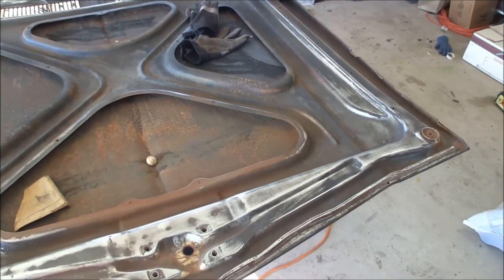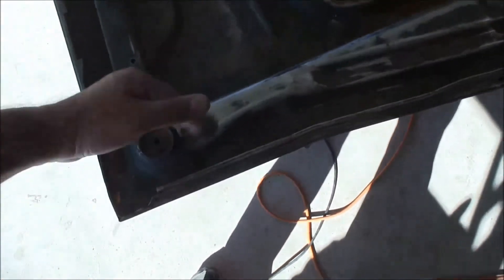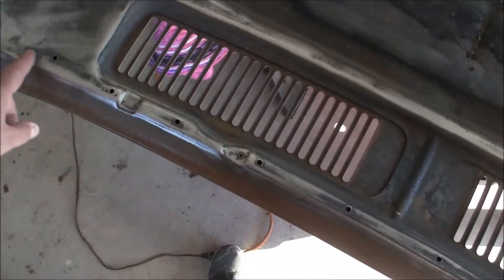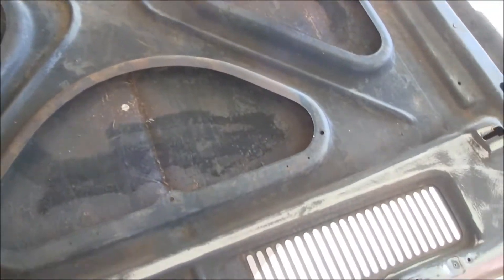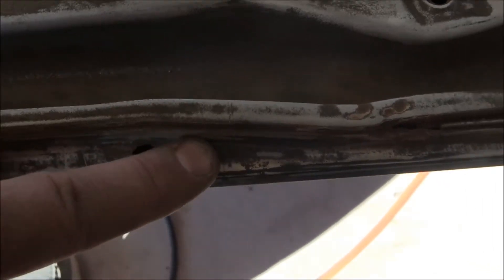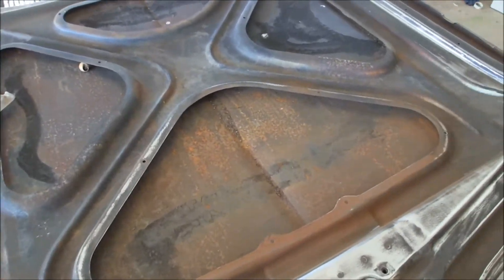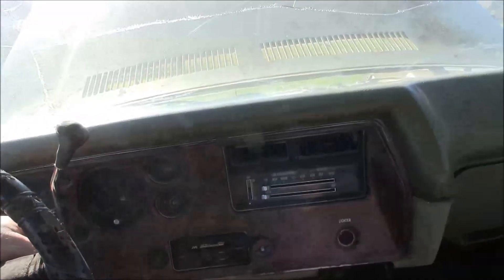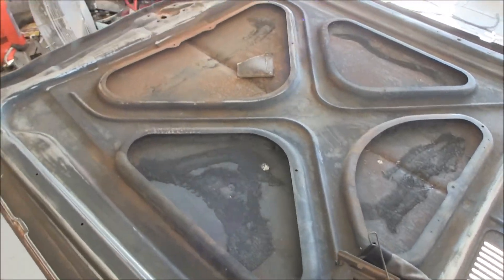1969 El Camino Restoration Part 18- Da Hood Chapter 1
Part 1 of getting the hood ready for epoxy primer. Not happy with the amount of rust I'm finding on this thing. More to come in Part 2.